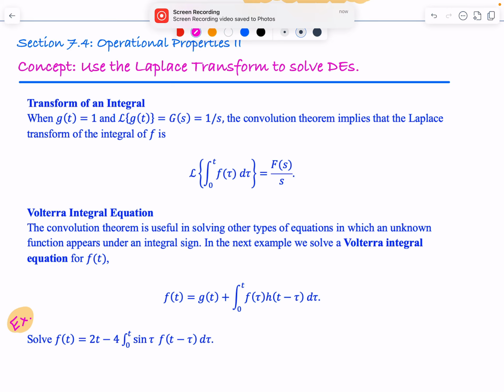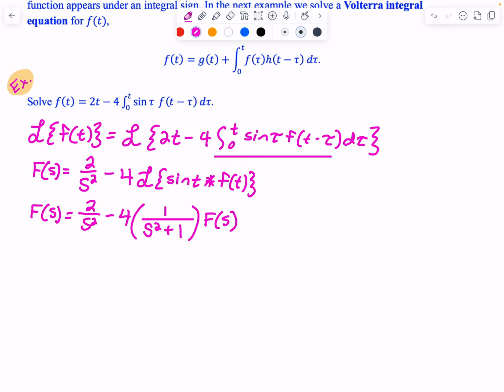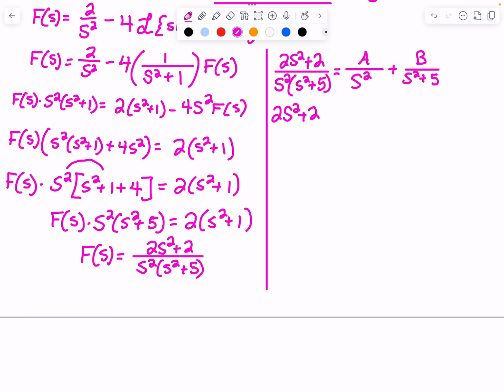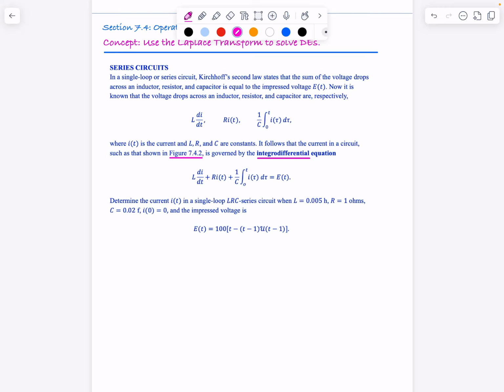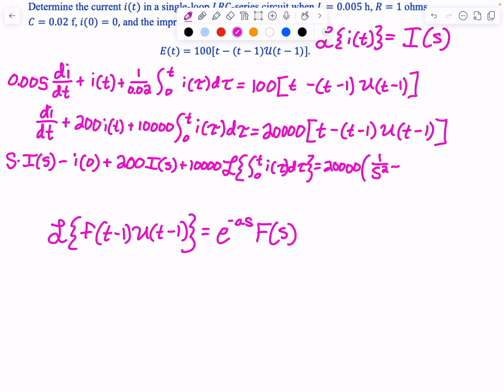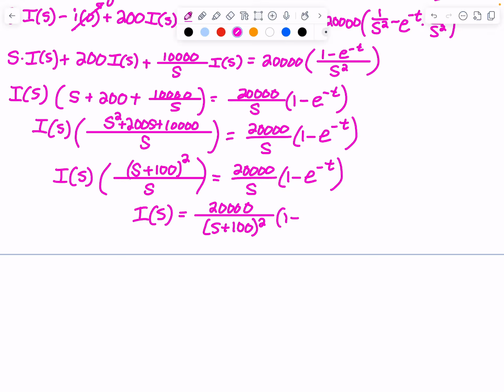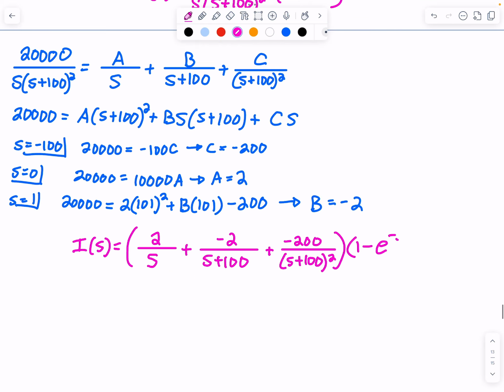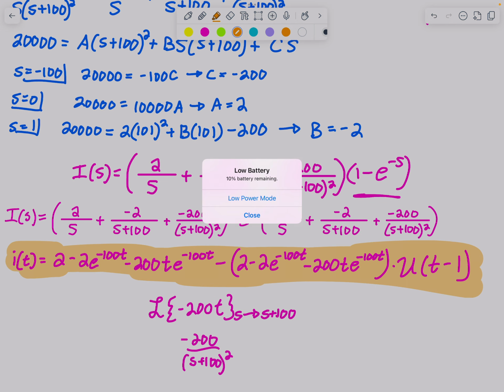Differential Equations - Operational Properties II - 7.4.4